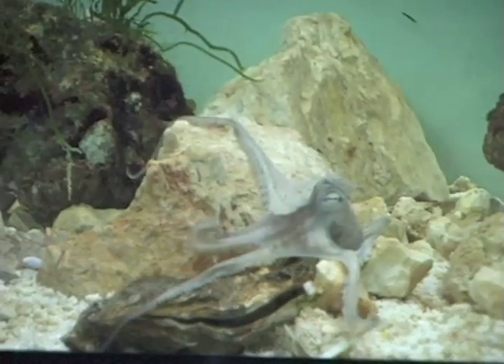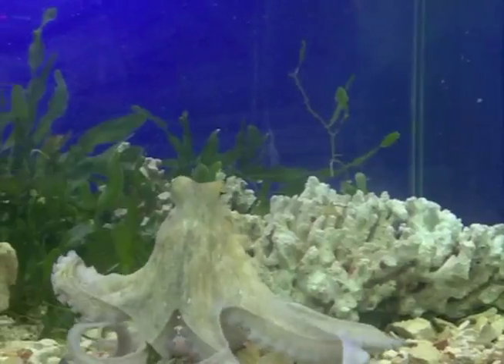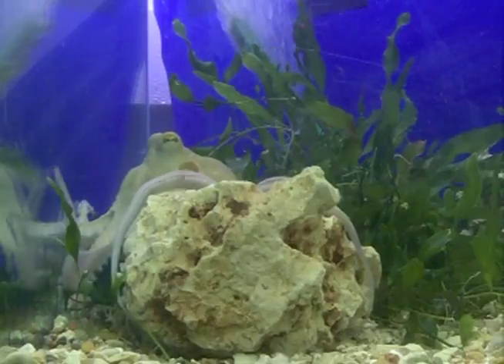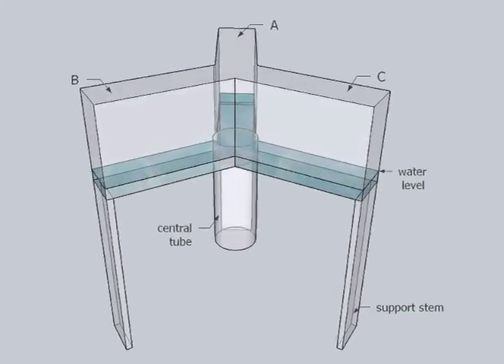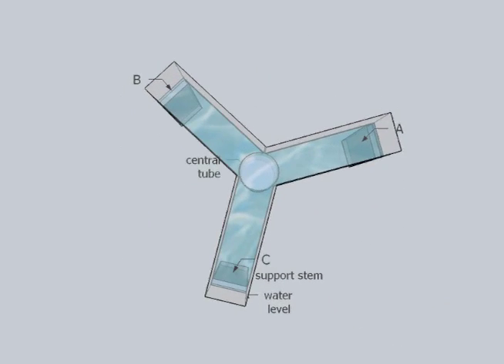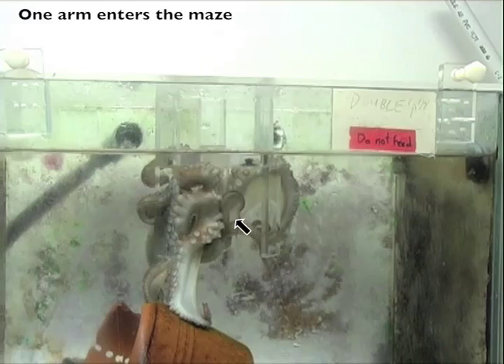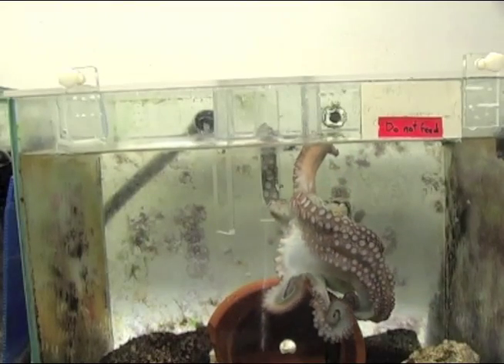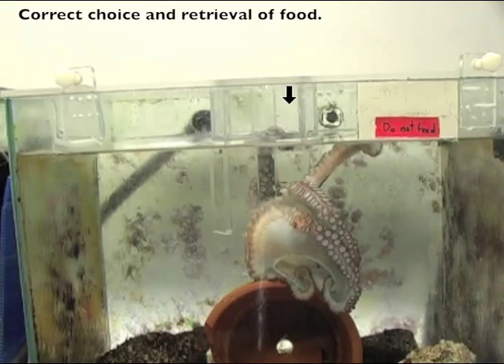Sådan finder blæksprutten et skjult måltid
Se det første bevis på, at blæksprutter kan styre deres fangarme igennem en labyrint for at finde mad. Læs artiklen her
Denne video forklarer det spændende forsøg med blæksprutten. (Video: Gutnick, Byrne, Hochner & Kuba, Hebrew University of Jerusalem)

Videnskab.dk er Danmarks førende videnskabsmedie.
På vores YouTube-kanal kan du springe læsningen over og stalke den nyeste forskning👀

Værterne på YouTube-kanalen TJEK bruger rigtig forskning til at gøre dig klogere på alt fra beauty til træning